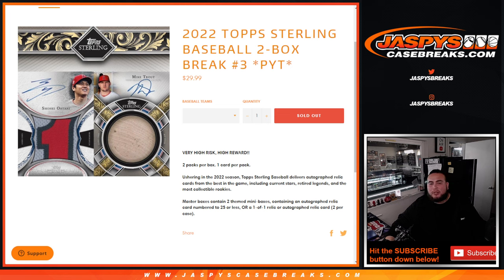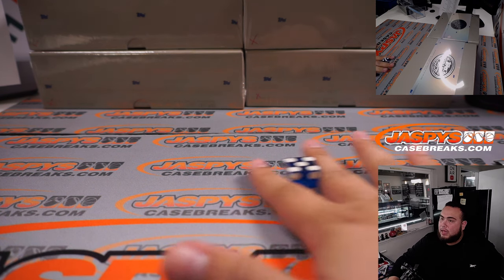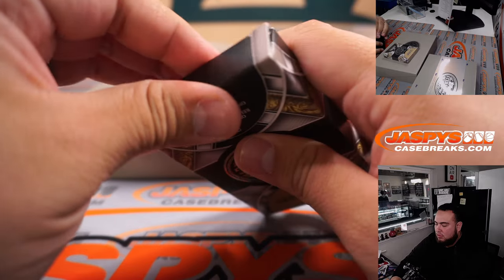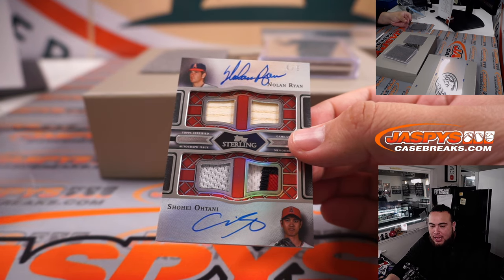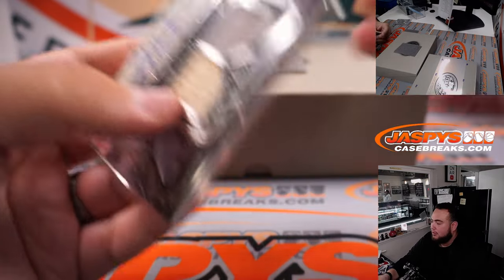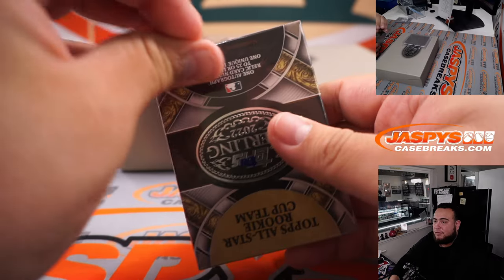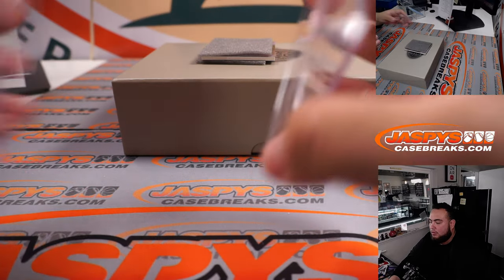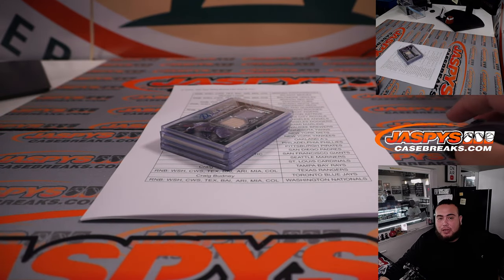W. 5/25/22 - 2022 Topps Sterling Baseball 2-Box Break #3 *PYT*